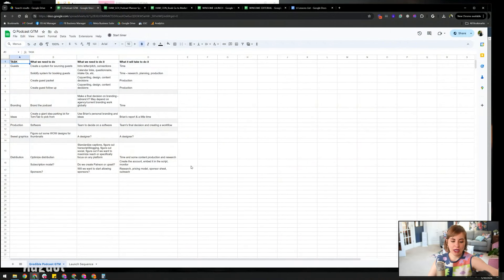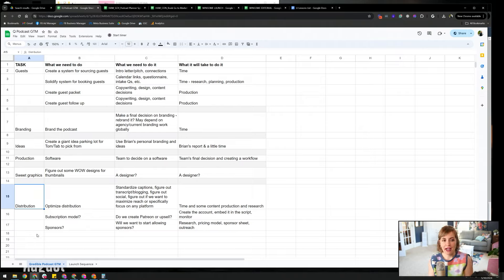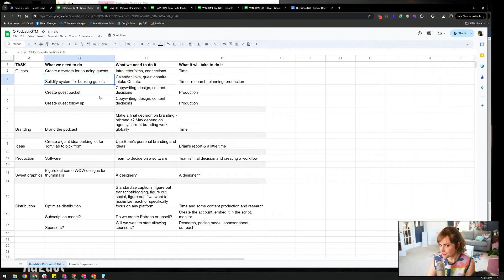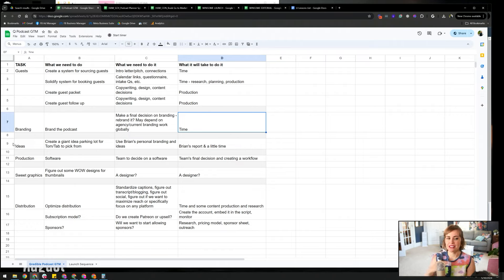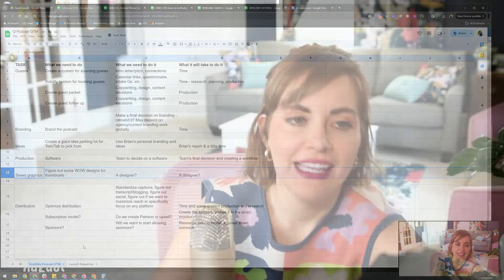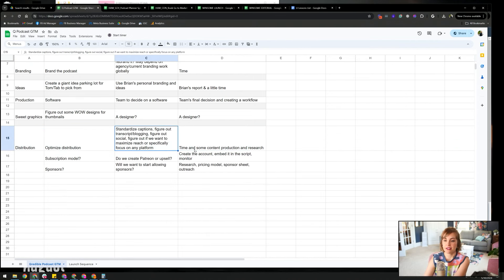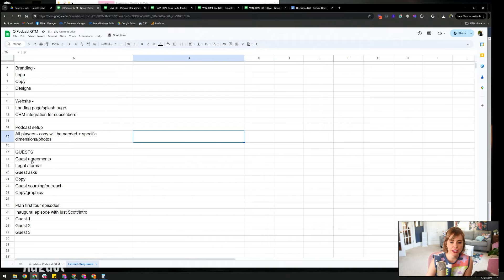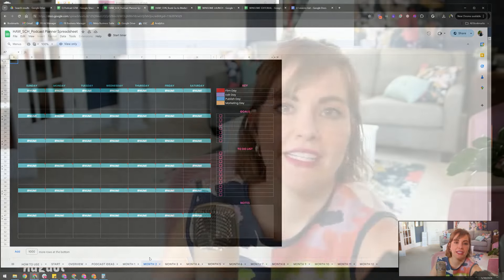How to Launch a Podcast - Full GTM Plan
Okay let’s get insanely practical - here’s a real live go to market strategy for building and launching a podcast.